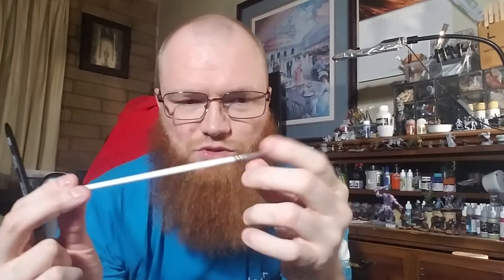Paint Your First Warhammer Army!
Some tips and tricks on getting your first army painted using less colors, time, and effort!

Paint Mask